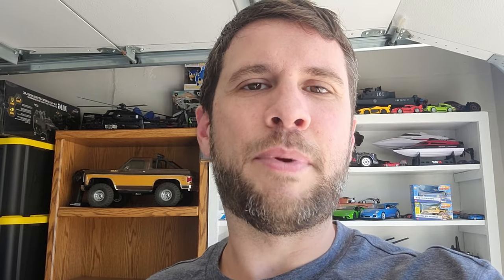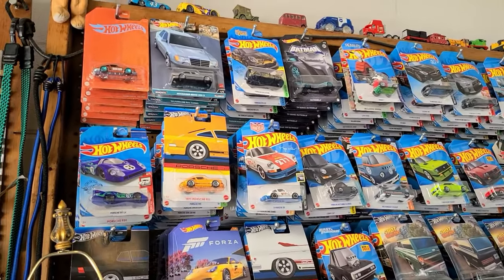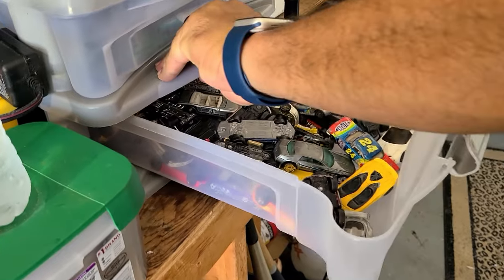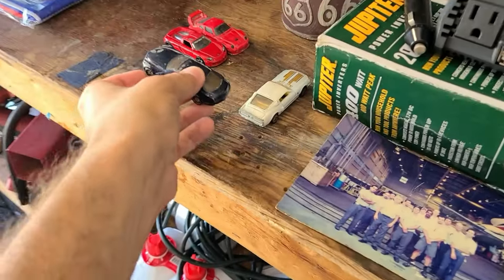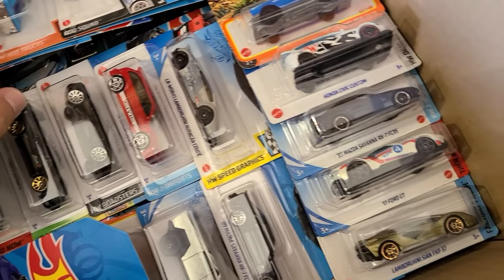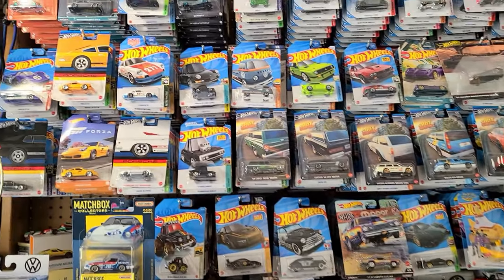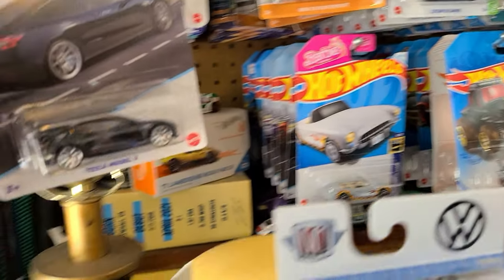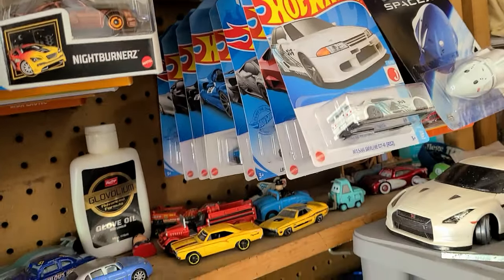I COULDN'T COUNT ALL OF THESE HOT WHEELS!!!!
In this video I check out my friends hot wheels collection!

🎯 Featured Products:
- Display Turntable
- 6 Lane Raceway
- Hot Wheels Double Loop Dash
- Matchbox Carwash
- Matchbox Police Station

🔥 Join the adventure!